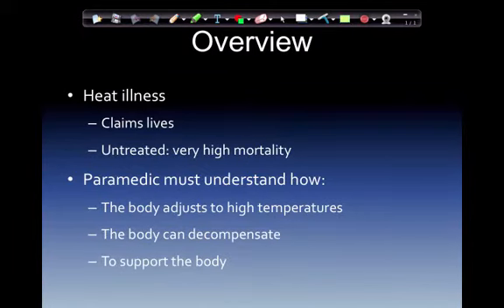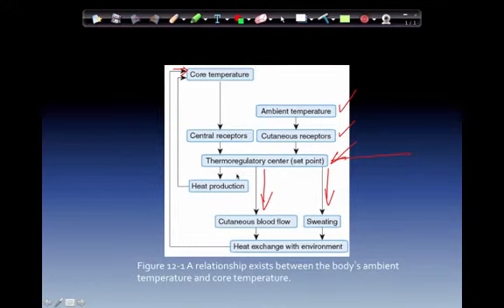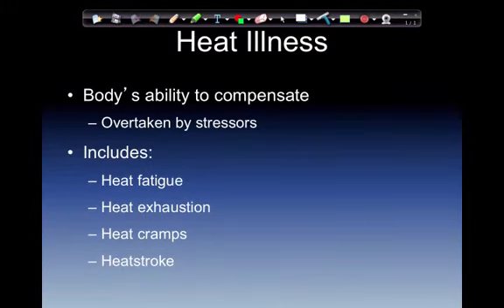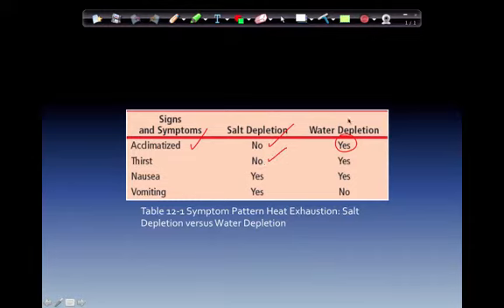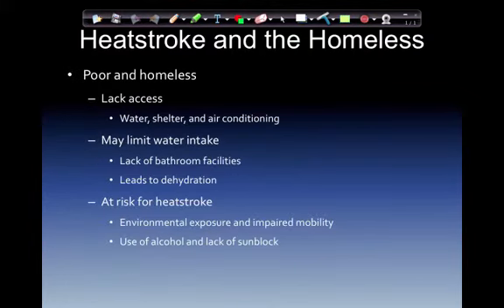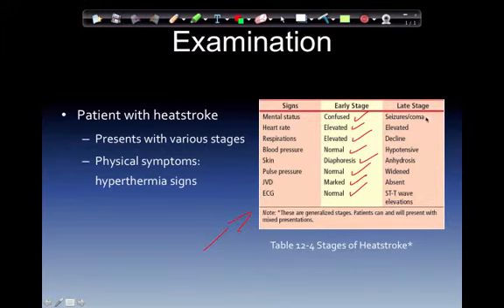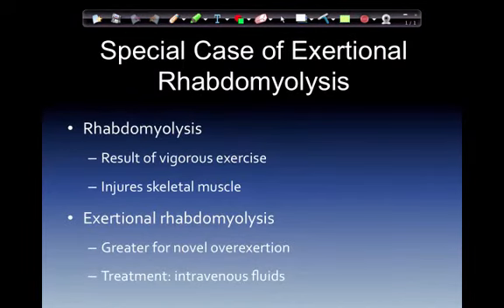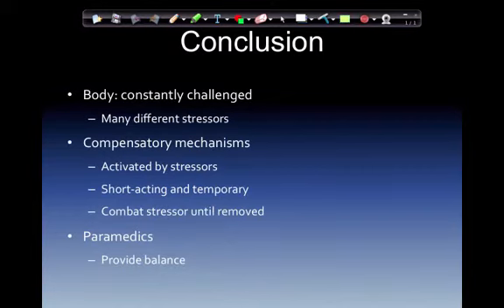Chapter 12 Heat Emergencies